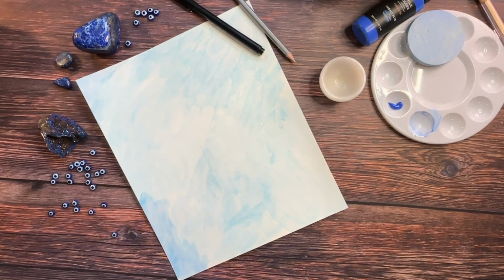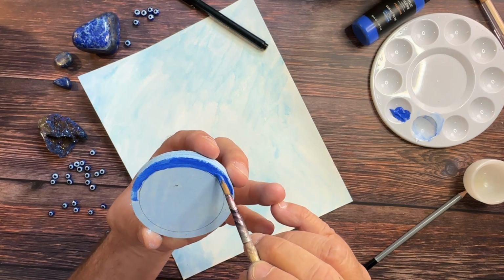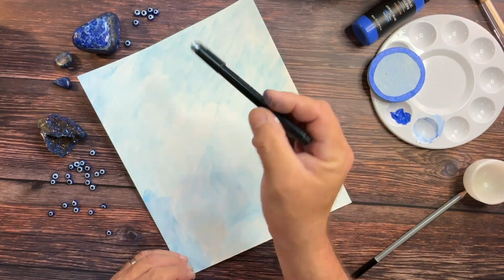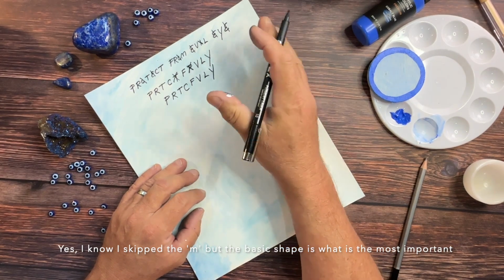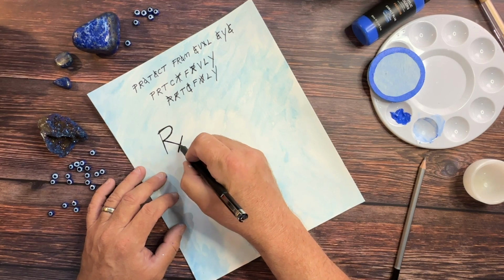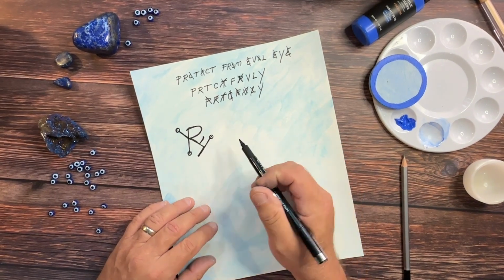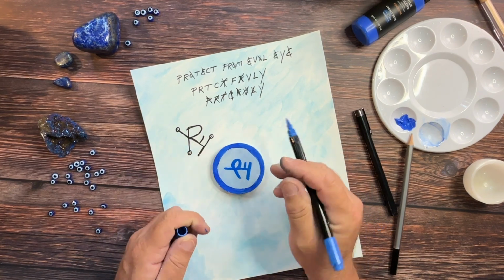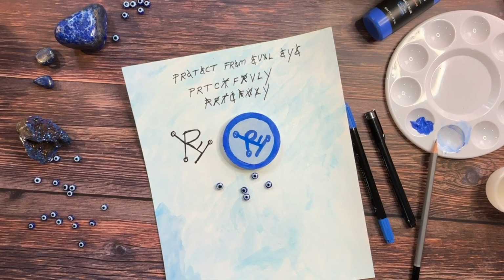Sigil for the Evil Eye plus How to Make a Sigil Altar Tile for Evil Eye Protection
Step by step process of creating a sigil for protection from the evil eye. We will also take the finished sigil and paint it on a wooden altar plaque to stay on your altar or place by your front door or in your car for protection. Learn how to design a sigil that resonates with the energy of unhexing, protection, and unjinxing.